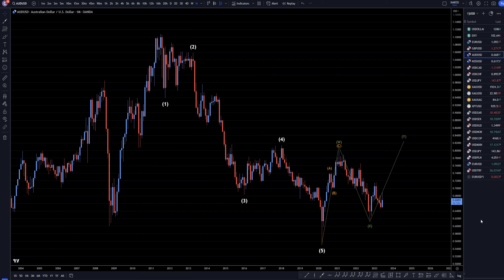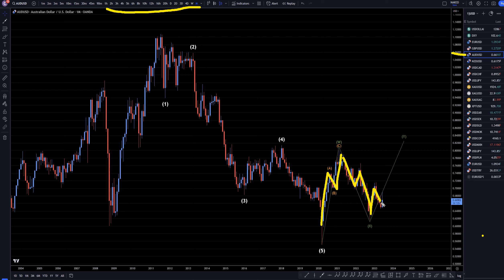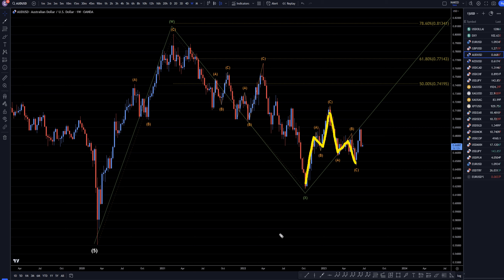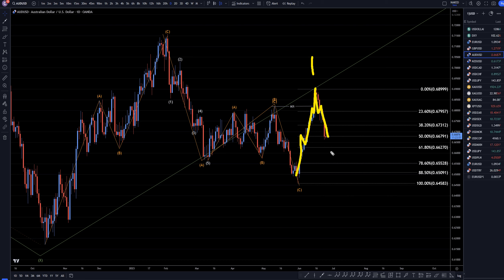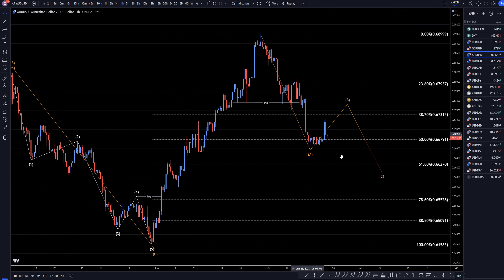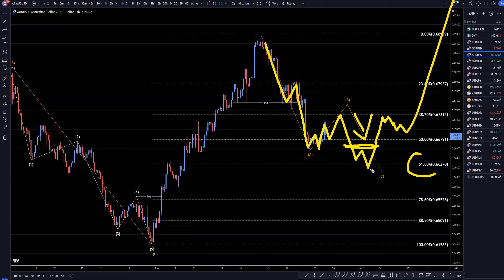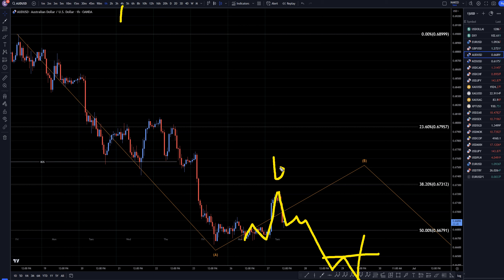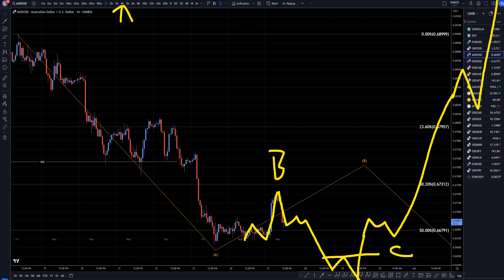Latest Forecast For AUDUSD: Technical Analysis for June 27, 2023, FX Pip Collector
Video Title: Latest Forecast For AUDUSD: Technical Analysis for June 27, 2023, FX Pip Collector

This video is about Analyzing the Latest Trading Tips For AUD/USD: Technical Analysis for June 27, 2023. But it also covers the following topics:

✅ Other Videos You Might Be Interested in Watching:

👉 USDCAD Forecast & Technical Analysis June 27, 2023, USD CAD